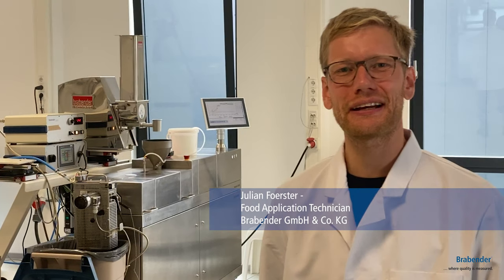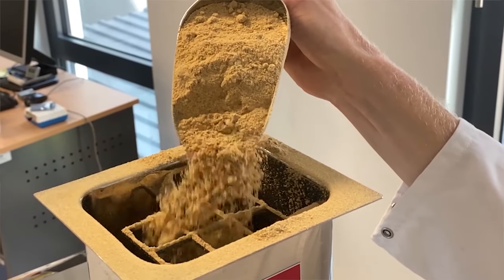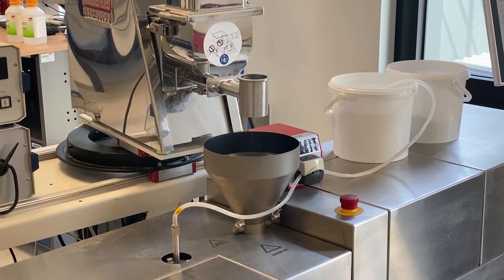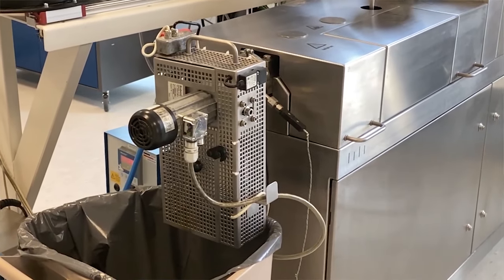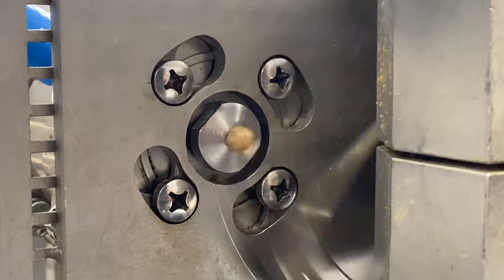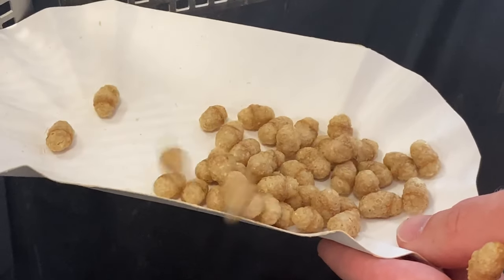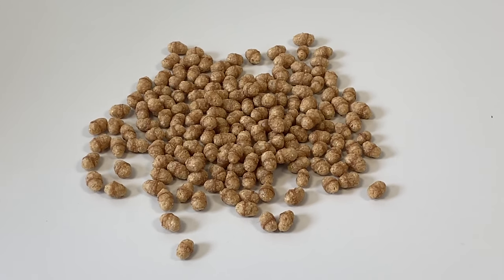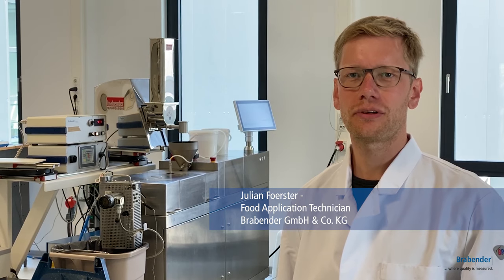Snack extrusion: Recipe development at lab scale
The food-grade Brabender TwinLab-F 20/40 laboratory extruder allows the development of new products and formulations with low material input.